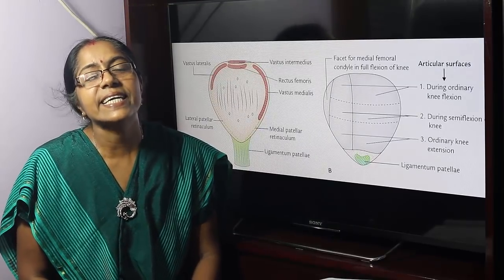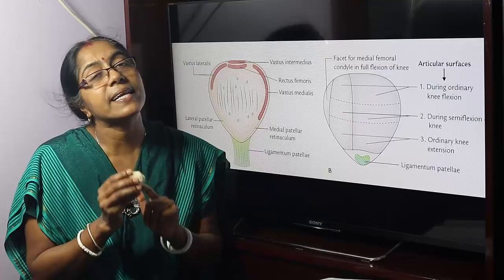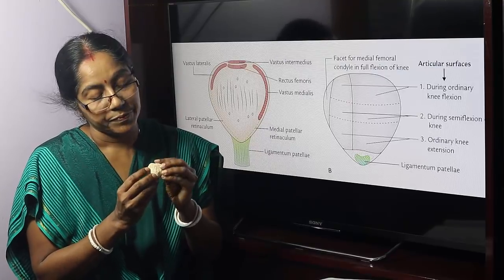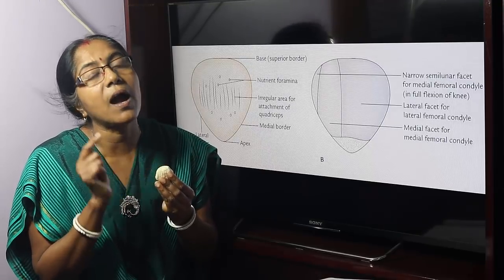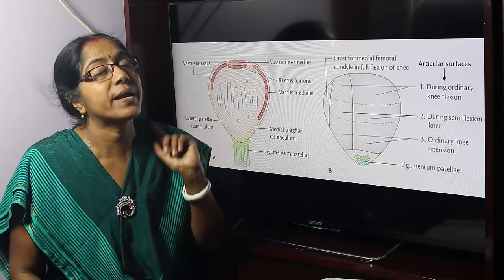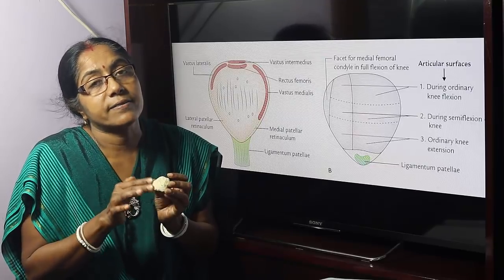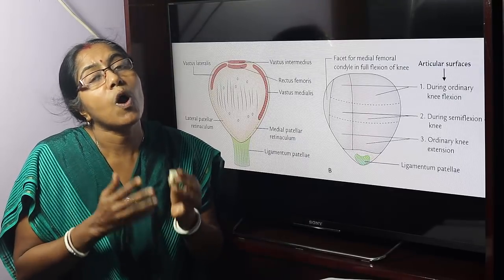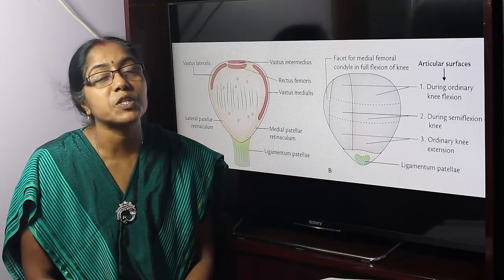Lecture On Patella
In this lecture anatomical points, type, general and special features of patella have been described.